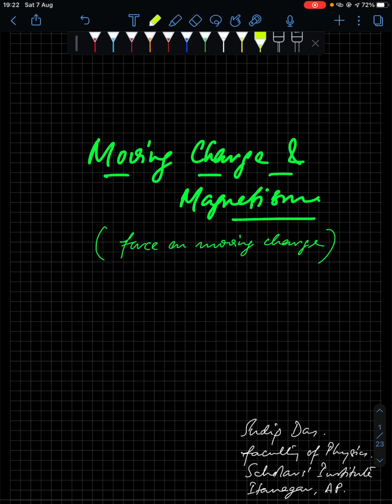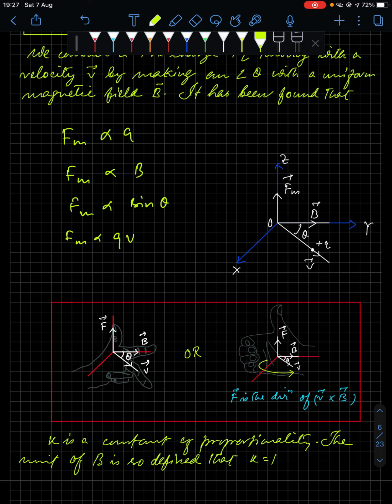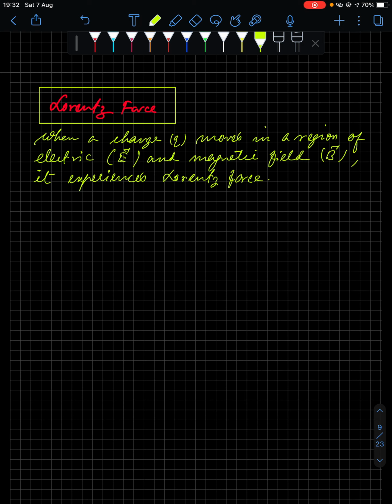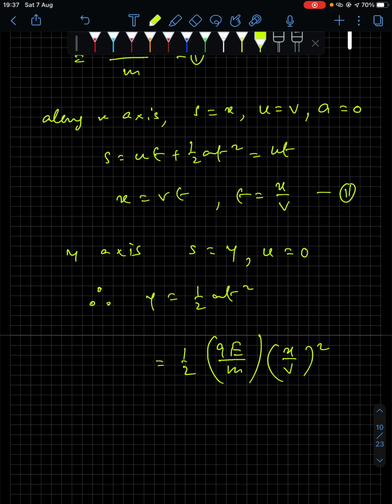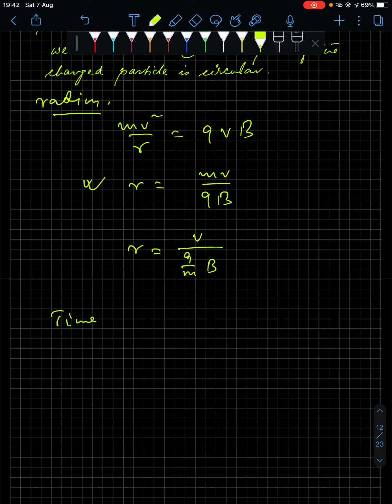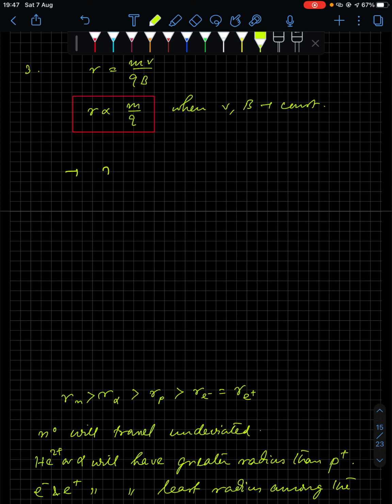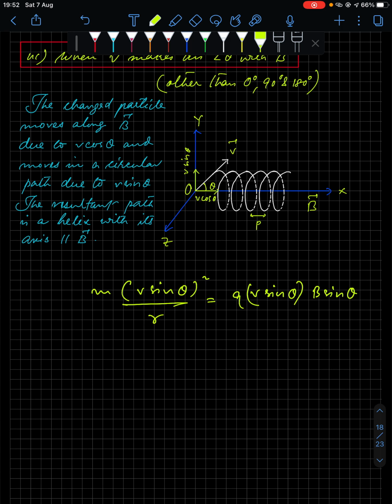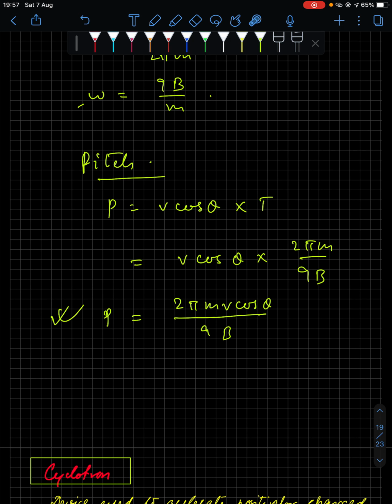4. Moving Charge and Magnetism 4/n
Topics discussed:
1. Oersted's experiment
2. Fleming's Left hand rule
3. Force on a moving charge in uniform E and B fields